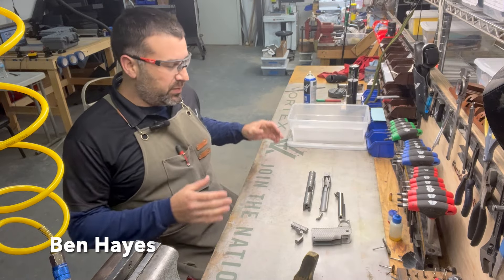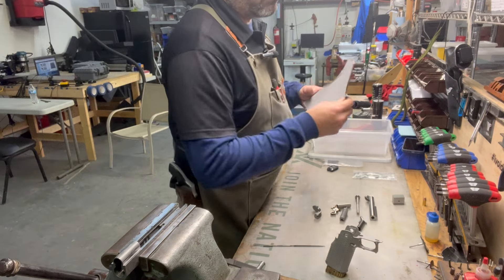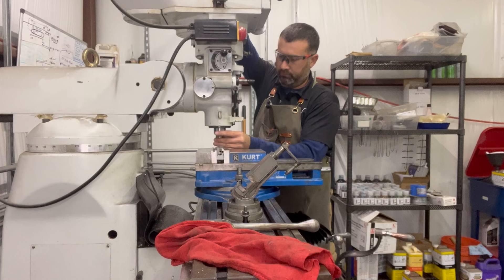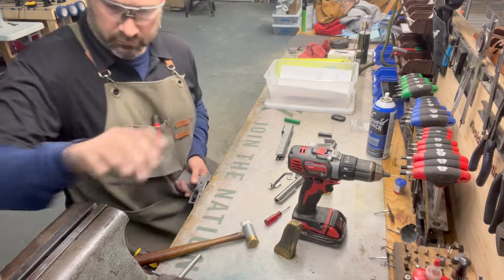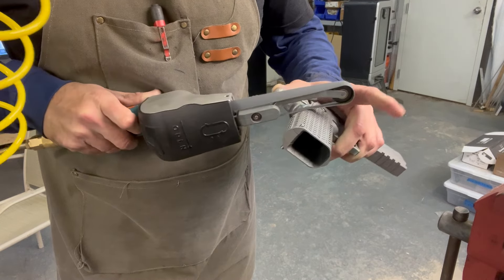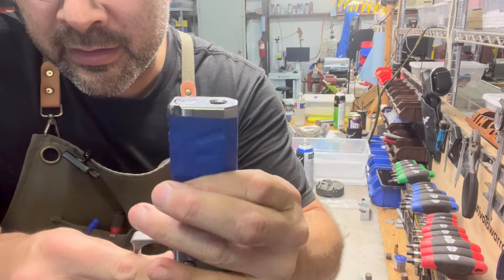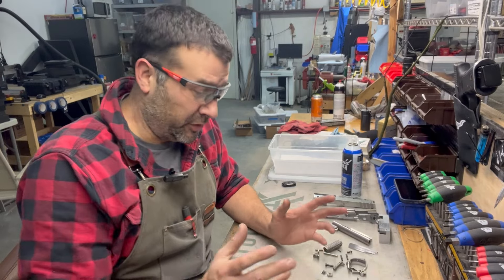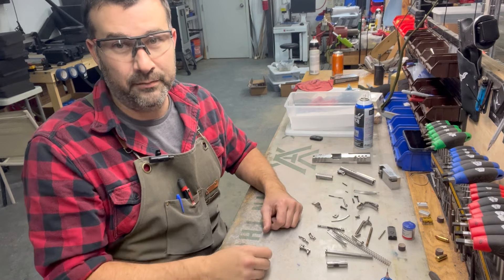(No Music) Full custom build #1 damascus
We are uploading this video without background music. Enjoy!